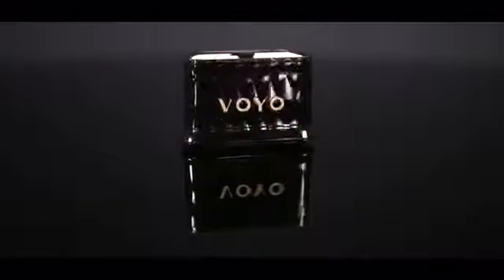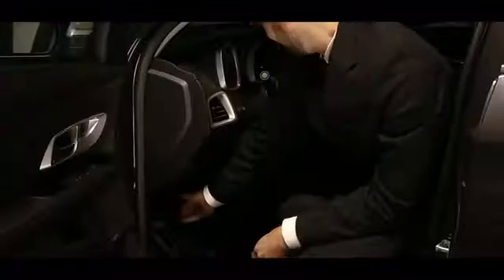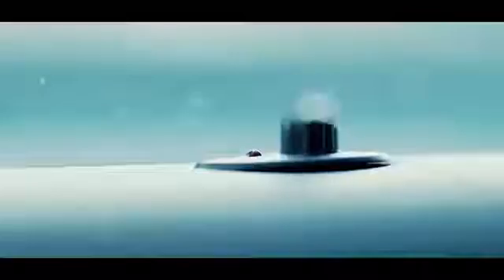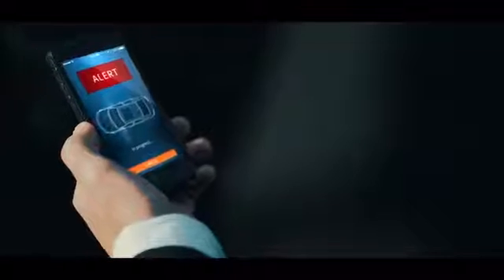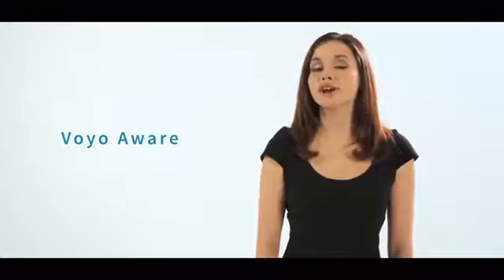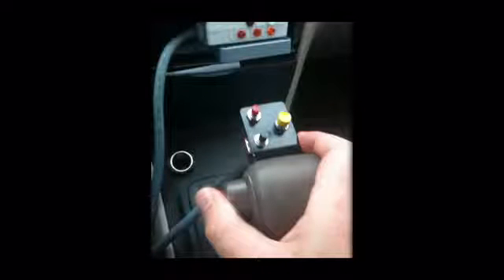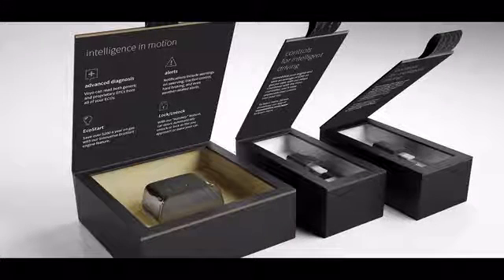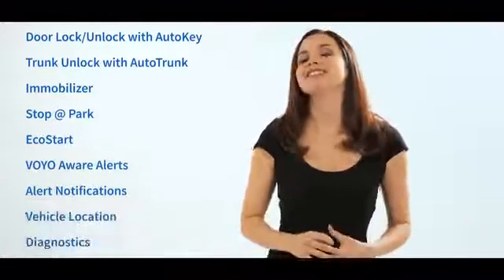VOYO - Driving. Perfected.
Support VOYO - Driving. Perfected. is popular on Kickstarter!

VOYO transforms terabytes of data created by your car into apps that increase driving safety, convenience, and fuel efficiency.

We have developed the world's most advanced, aftermarket connected car system. At the core of the VOYO platform is the ability to acquire and utilize the large amounts of complex data produced by modern cars.

The VOYO controller is based on a specialized, high speed data logger that is typically used by auto companies in their development work.

VOYO connects to the OBD-II port of your car, generally located underneath the dash. Any car built since 1996 has one, and most of VOYO’s Standard Features will be supported in a wide number of cars.

For certain models/years of GM, Ford and Toyota, you will have the option to add our remote controlled Relays that increase VOYO's fuel savings and add unique security features. Additional makes/models are planned post Kickstarter.

Depending on the vehicle, you may also have the option to upgrade to our Premium Pack services. See below for more details on VOYO hardware, Standard Features, Premium Pack services and supported vehicles.

By the time your VOYO ships, you will be able to download the free VOYO phone App. It will provide you with a whole new digital experience and allow you to collect a wealth of information about your car as well as control its systems.

The App will also guide you through the set up process and confirm that VOYO is correctly installed.

The whole system is plug and play and is connected in under 2 minutes. No tools or automotive experience are required.